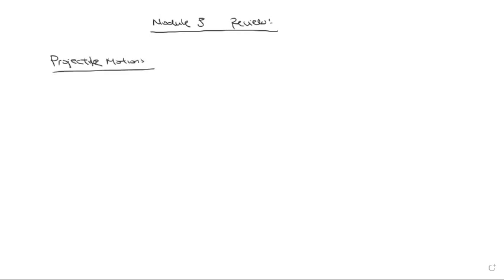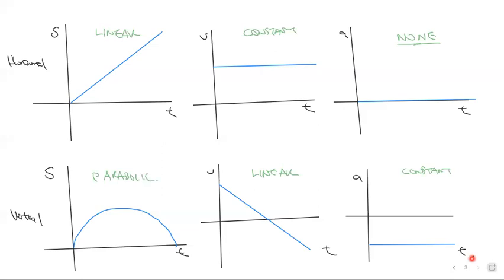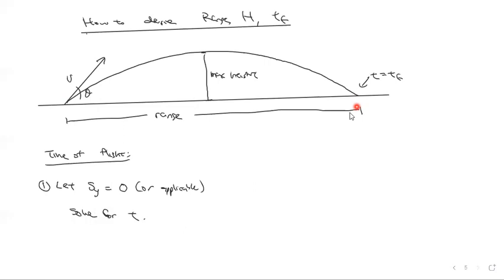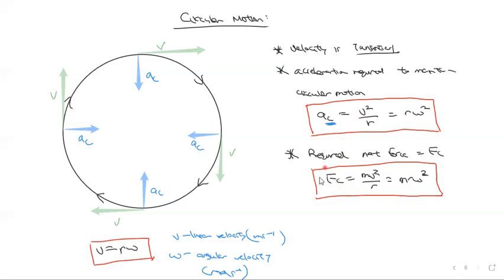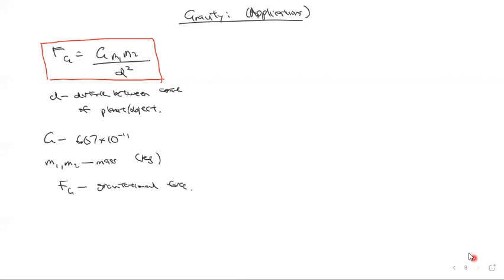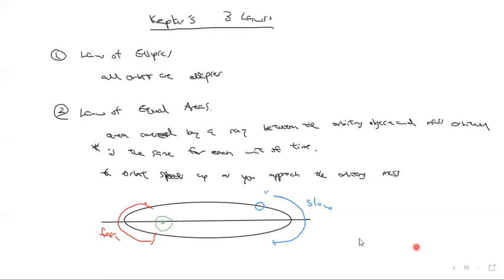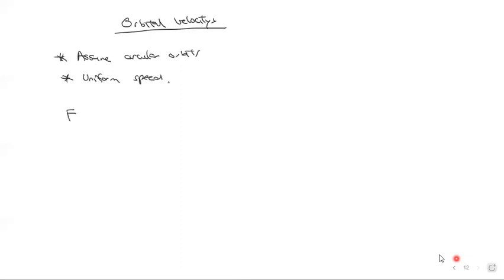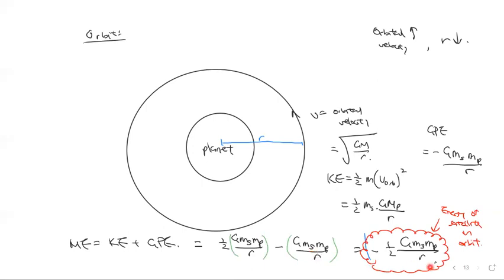Advanced Mechanics (Projectile Motion, Circular Motion, Gravity and Orbits) - Briefer Review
Reviews Theory for Module 5 for HSC Physics - Advanced Mechanics
Includes:
- Projectile Motion
- Circular Motion
- Gravity and Orbits

For more detailed review, please see other videos or specific topics.

For question practice, refer to question practice videos.